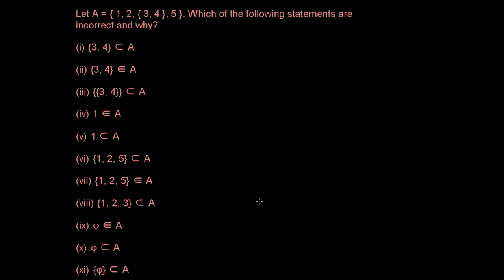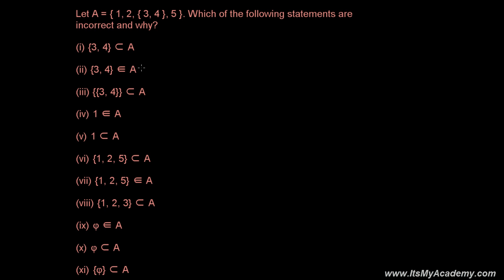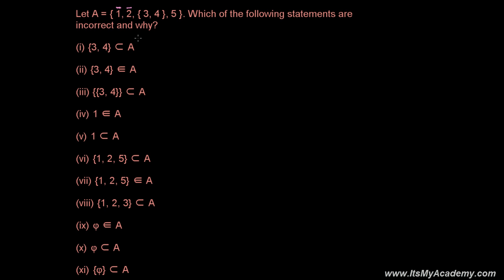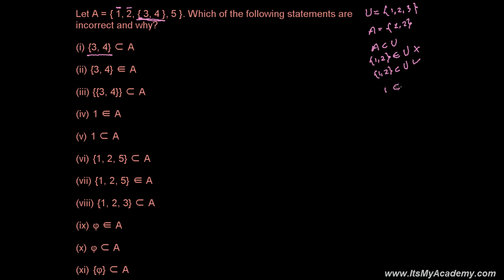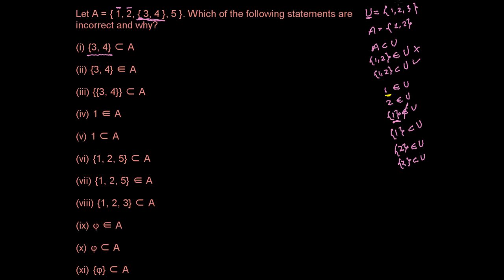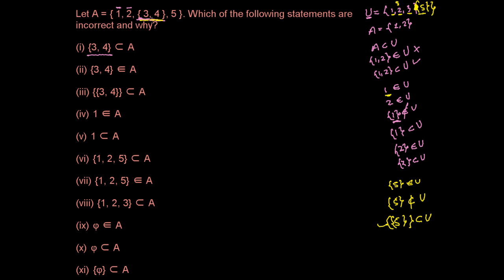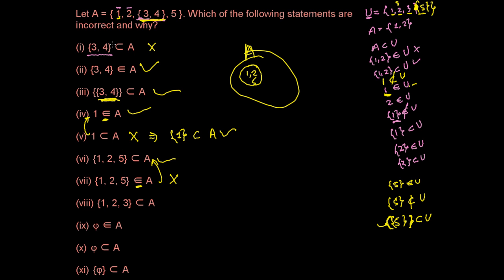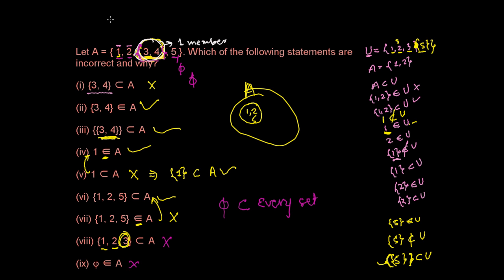Difference Between Subset and Member of a set Conceptual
For List of Set Theory Tutorial videos. Difference between the subset and member or element of a set is very necessary to know. Subset means the set made with the elements of the given set but element of a set means the individual elements , individual member. Member is not a set but subset is a set. Please try to watch this subset and member difference related video carefully it is very important topics in set theory of mathematics.  I hope after watching this video you will be able to distinguish between a member of a set and subset of a set.